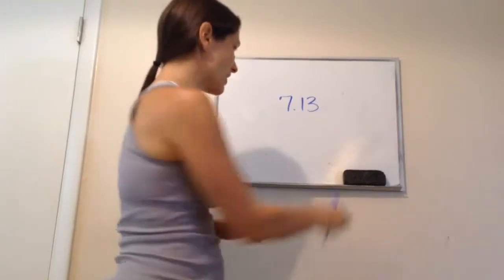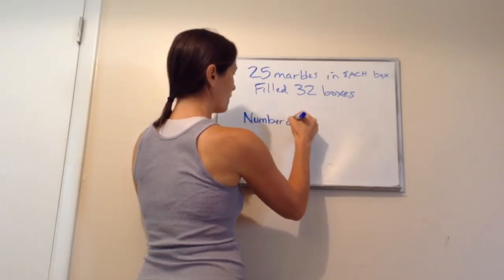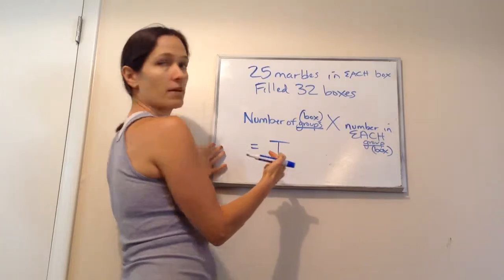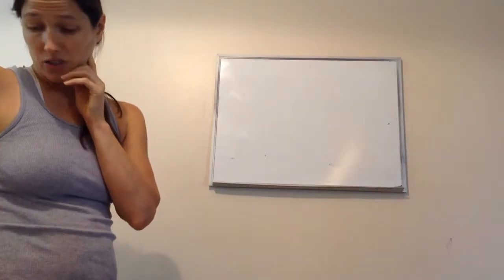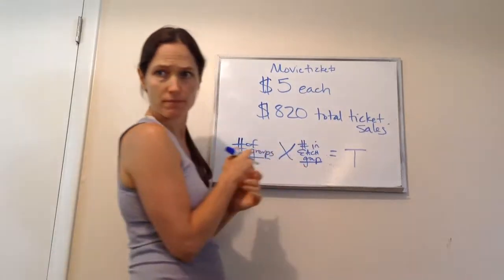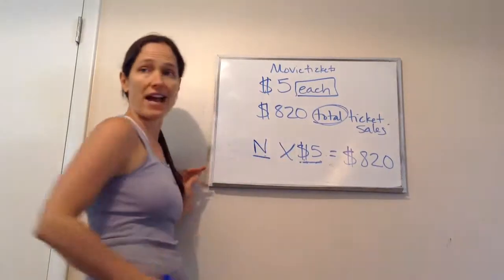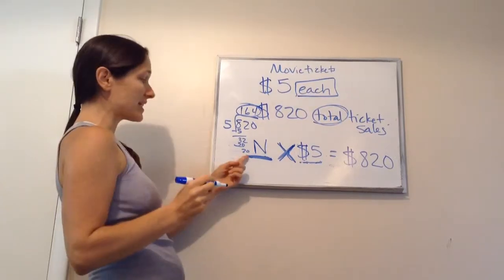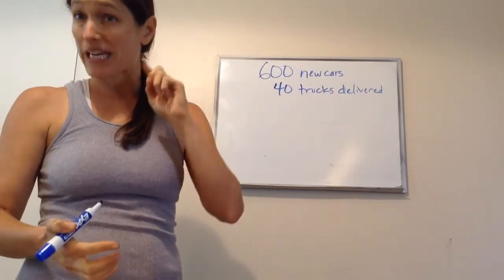Saxon Math 7th Grade - Lesson 13 - Problems About Equal Groups